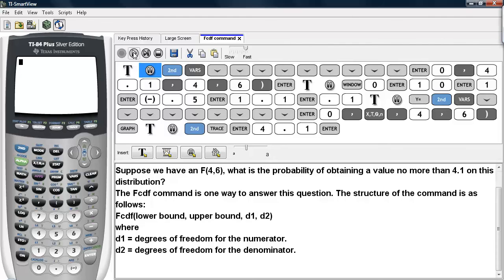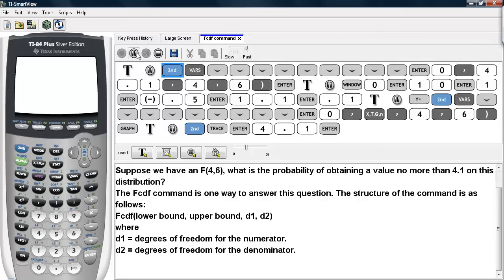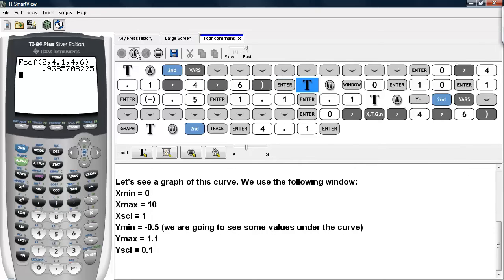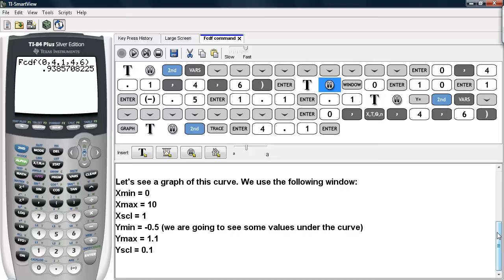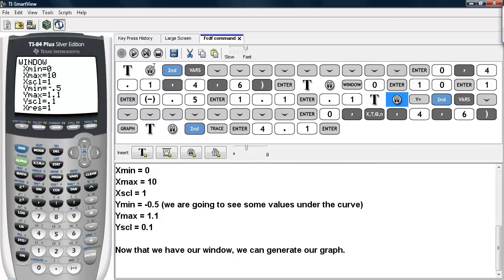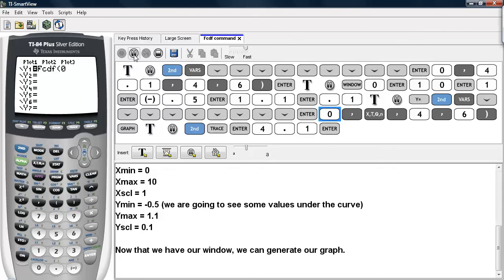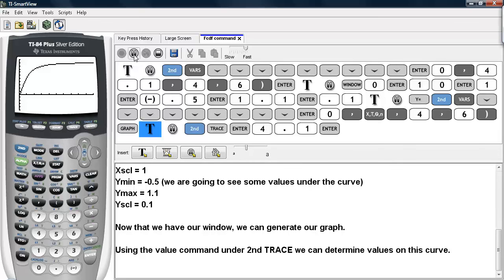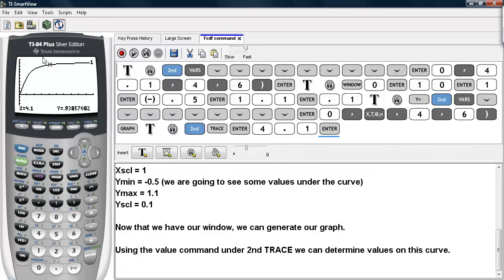Fcdf command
This video demonstrates how to use the Fcdf command on the Ti-83/84 calculators.